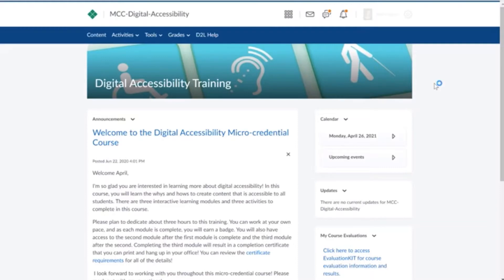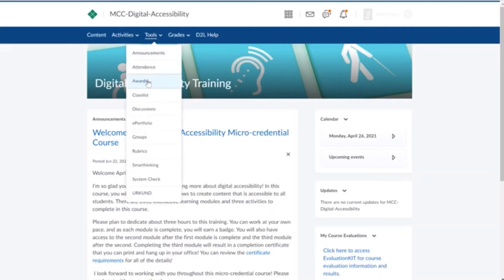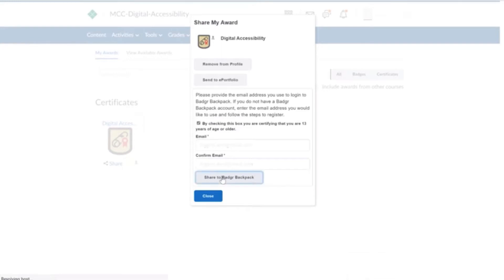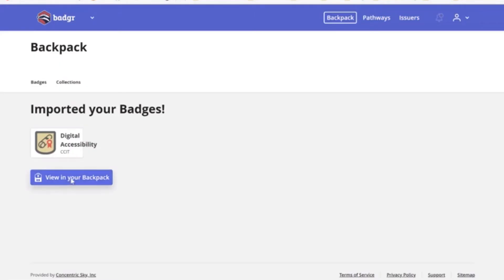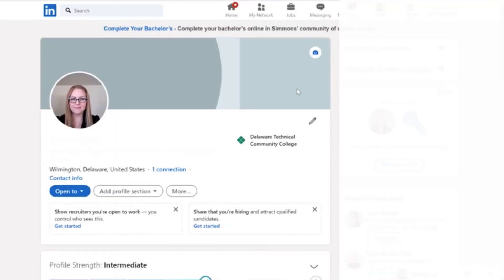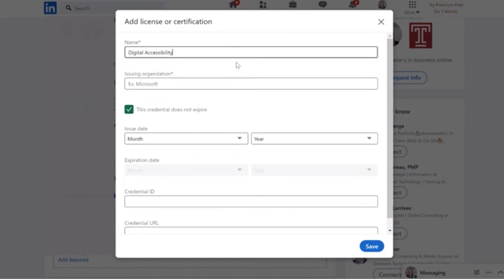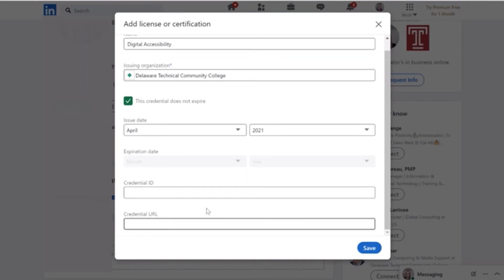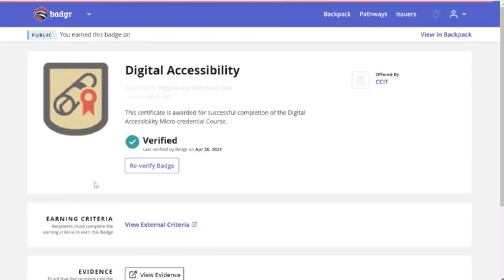Displaying Your D2L Awards on LinkedIn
Watch this video to learn more about using Badgr Backpack to export your course awards and display them on your LinkedIn profile.

Timestamps:
00:00 Introduction to D2L Awards
00:23 Accessing Your Awards in D2L
00:50 Sharing Your Awards to Badgr Backpack
01:46 Displaying Your Awards on Your LinkedIn Profile